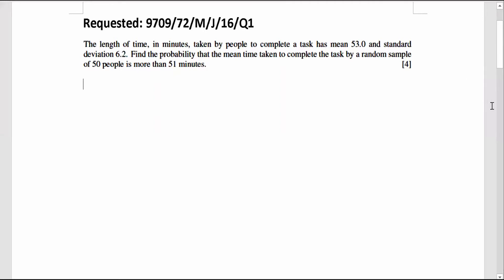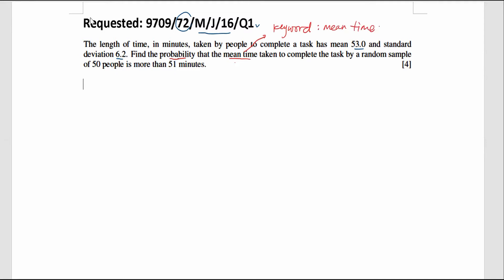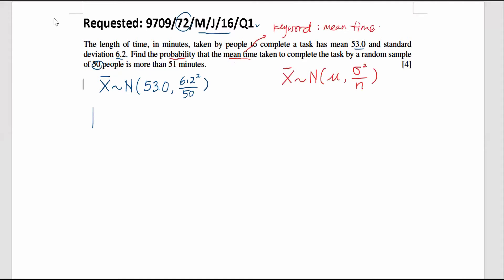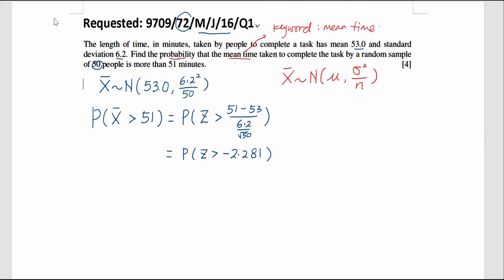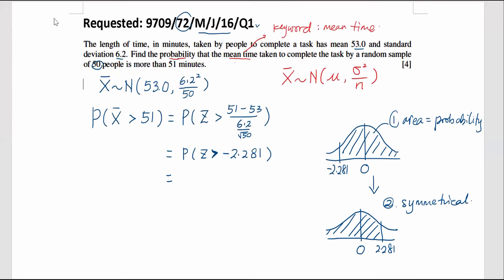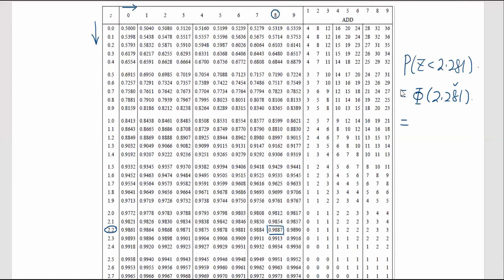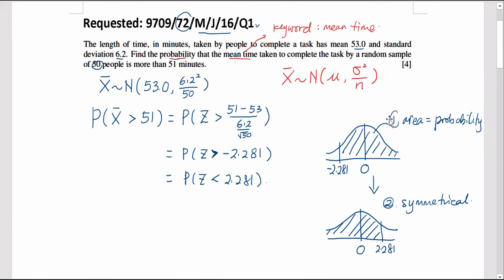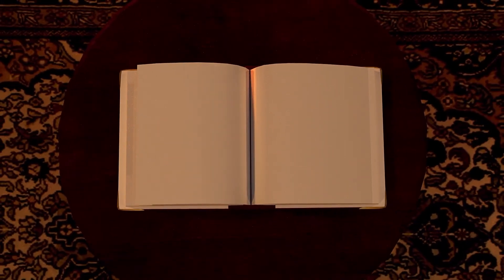[MATH] Statistics 2 | Sampling | 2016/MJ/72/Question 1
🎓🧞‍♂️About Mr Tan
Having obtained a Bachelor's degree in Engineering and a Master's degree in Applied Statistics, Mr Tan is an all-rounder in teaching Mathematics. Besides being knowledgeable, he is also an experienced A-level Mathematics teacher with more than 10 years’ experience.